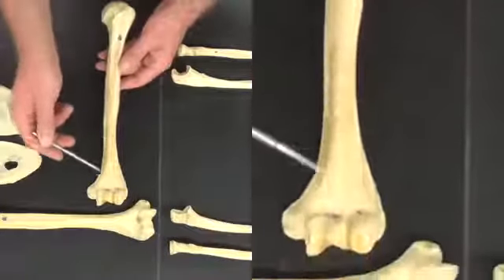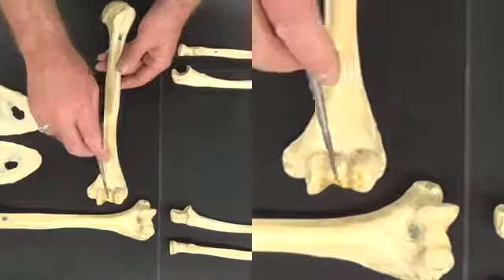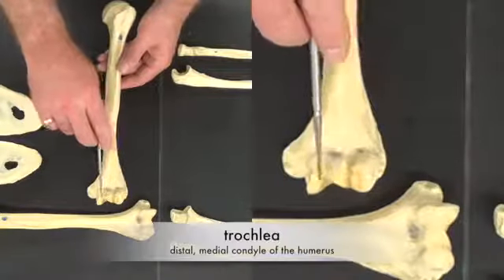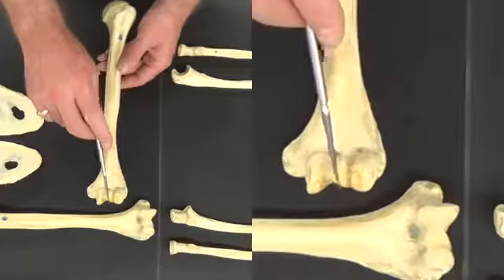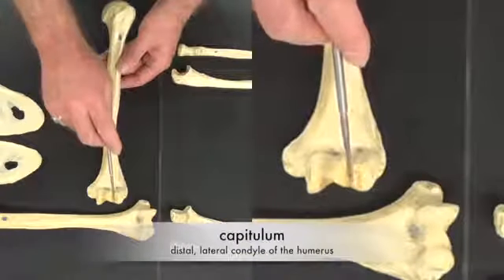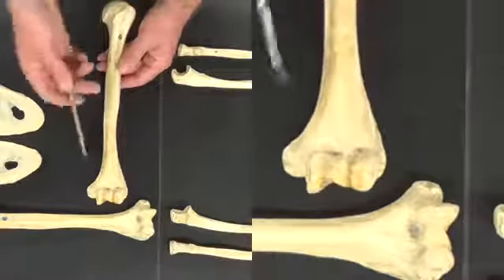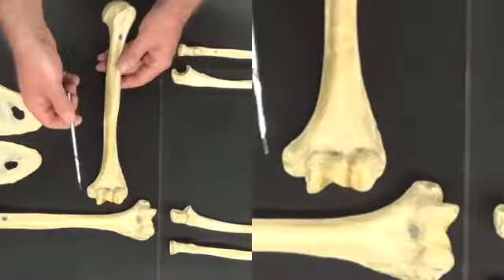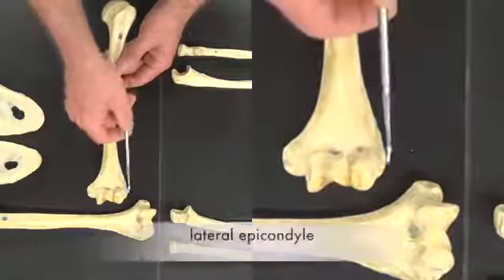Bones of the upper limb